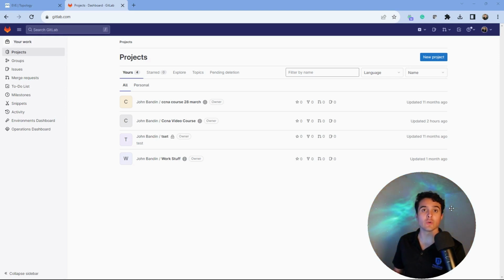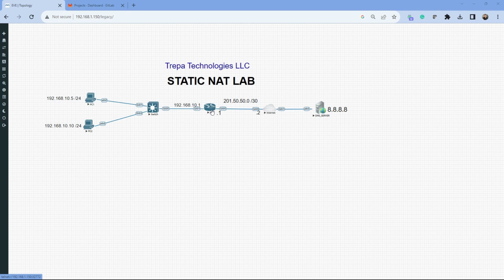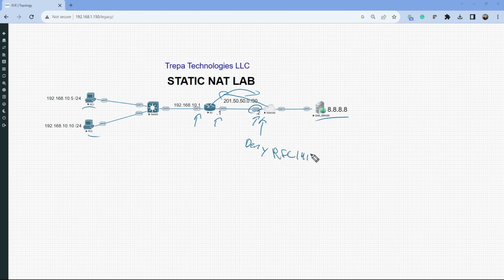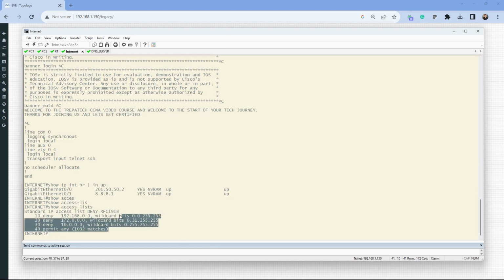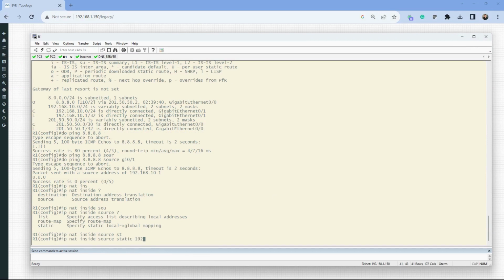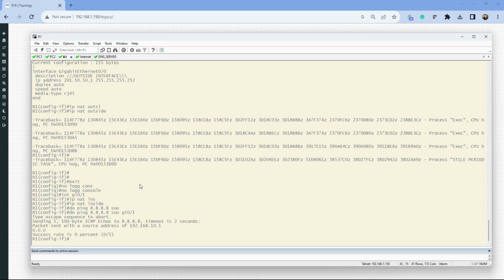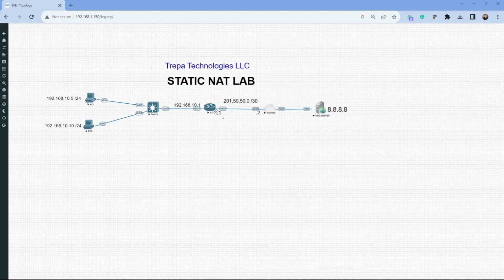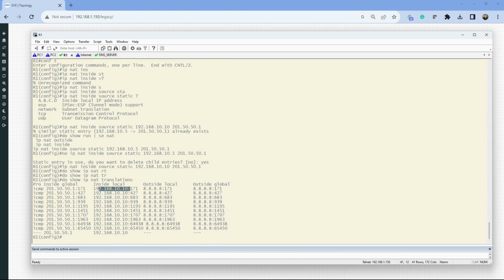Free CCNA | Section 6.001 Cisco Static NAT Configuration/Lab | Full CCNA 200-301 Course